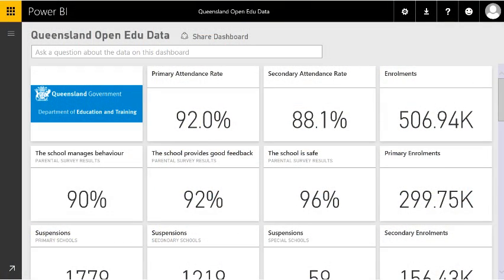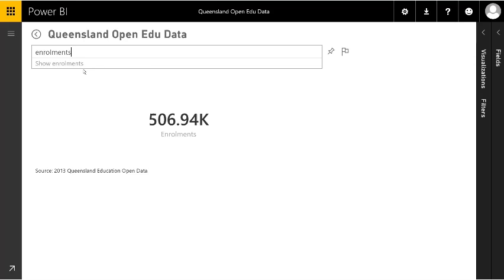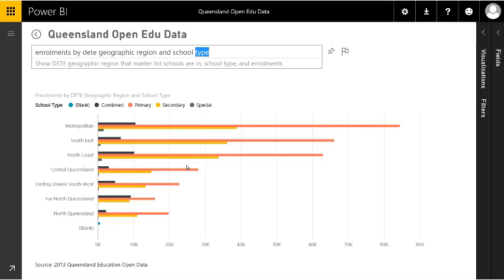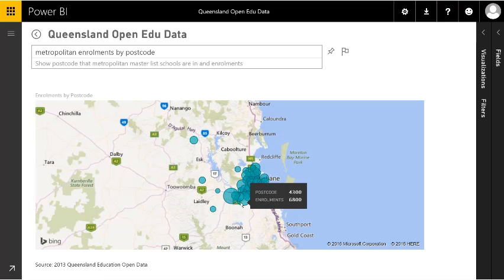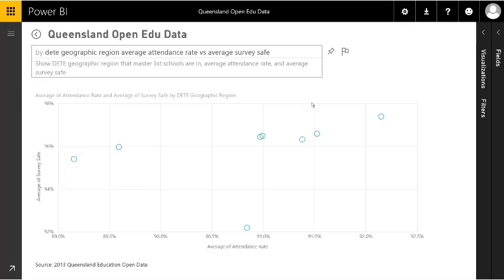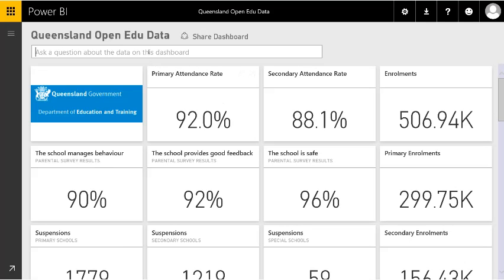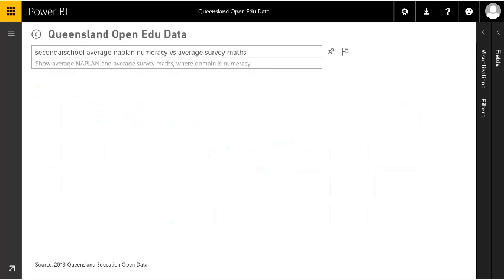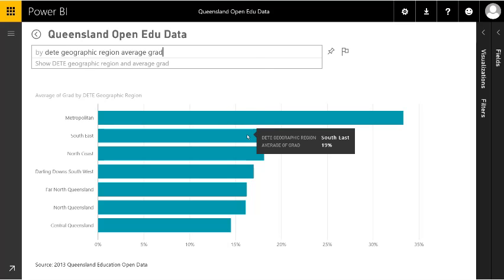Power BI Education - Queensland Open Data for education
This is a walk-through of the Q&A side of Power BI - the ability for users to ask questions about data using a simple search box. The data that is used in this example is from the Queensland government's Open Data sites as well as the Australia Bureau of Statistics Census 2011 summaries